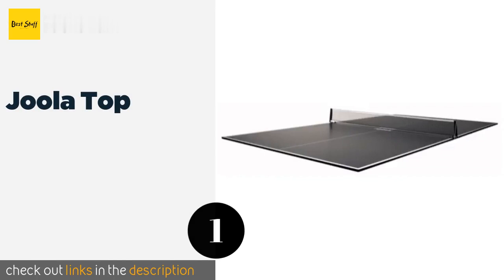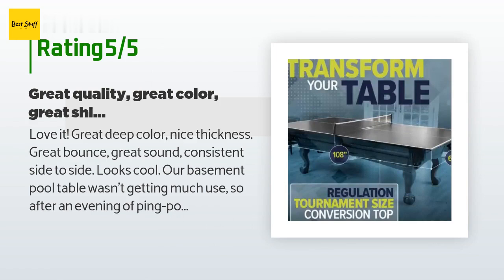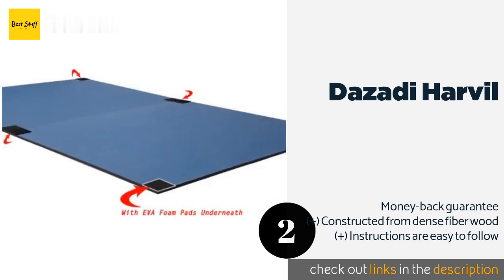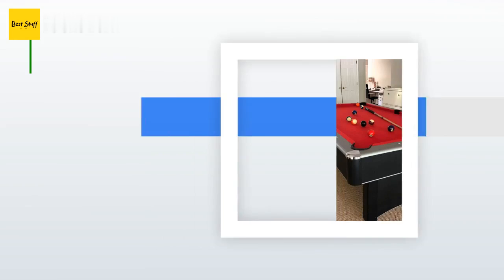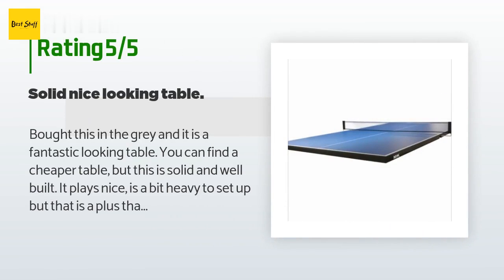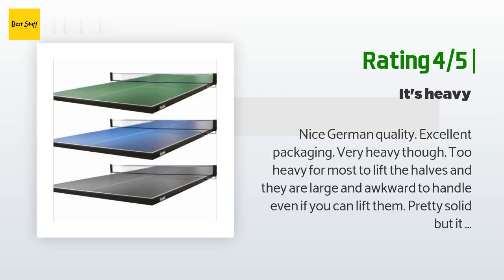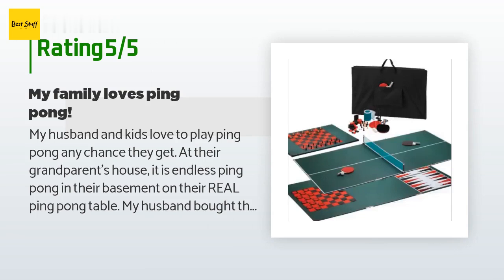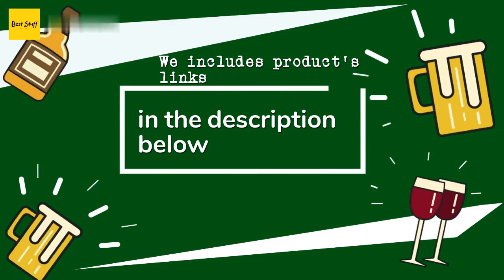🌵5 Best Table Tennis Conversion Tops 2020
1 - Joola Top:
✅ Amazon US
🌏 Amazon International

2 - Dazadi Harvil:
✅ Amazon US
🌏 Amazon International

3 - Hathaway Maverick:
✅ Amazon US
🌏 Amazon International

4 - Martin Kilpatrick:
✅ Amazon US
🌏 Amazon International

5 - Viper Portable:
✅ Amazon US
🌏 Amazon International